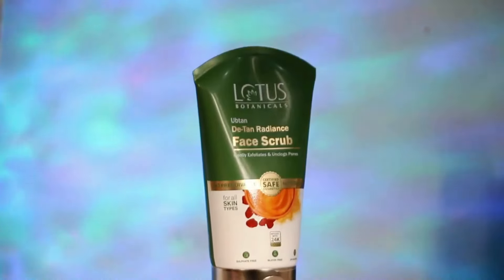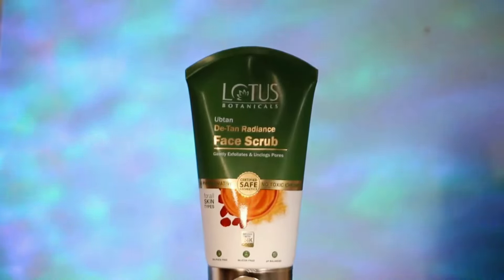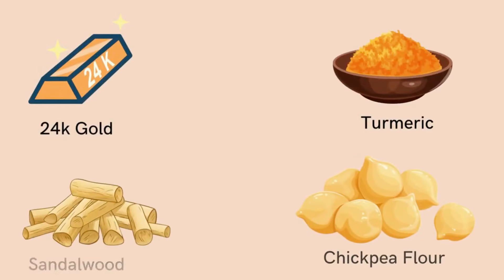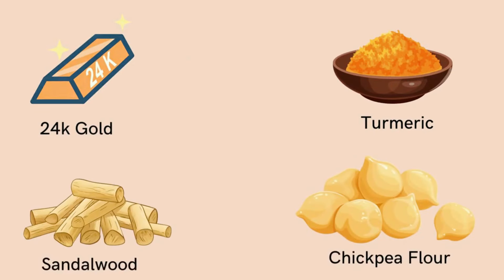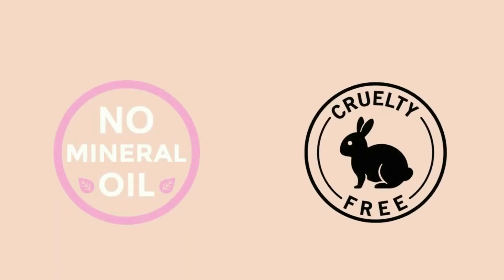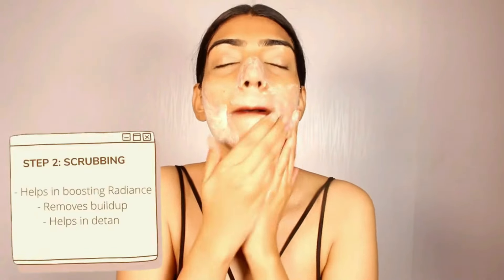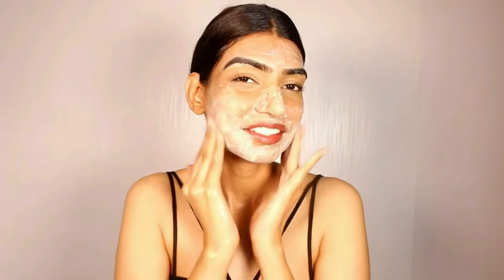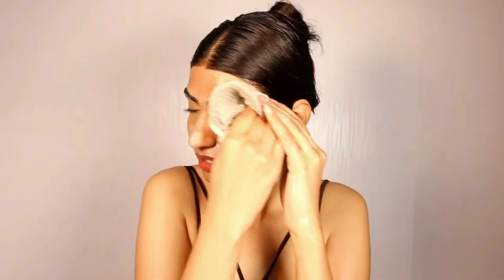Detan your skin this summer, using Age-old skincare Ingredients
Hi fam,

today in this video I will be talking all about scrub, now scrubbing the skin is very important as it helps in removing the dead skin cells from the face and it also helps in exfoliating dead skin cells, Now this specific product from lots botanicals does it all, from detaining the skin to making it bright and adding the glow to the face. The product consists of:

1.Sandalwood

Sandalwood is rich in antioxidants that prevent skin sagging and the consequent formation of wrinkles. It is also capable of fighting the damage caused by the presence of free radicals in the skin. Ayurveda reveres it for its anti-ageing properties that can make skin firmer, while also reversing sun damage. Isn't that amazing.
You can even use sandalwood to prevent those wretched pimples from popping out on your skin. The antiseptic properties of sandalwood reduce bacterial growth on the skin, which makes it very effective in treating acne, boils, and sores and preventing them from worsening.
The effects of a suntan can last for long if not treated quickly. Rubbing sandalwood oil or applying its paste on the affected parts can remove suntan gradually as well as reduce the redness and burning caused by overexposure to the sun's rays.

2. Chickpea flour

It can help reduce hyperpigmentation to even out your complexion, fade tanning, and give your skin an instant glow. Chickpea flour mixed with hydrating ingredients such as milk cream or bananas makes for a moisturizing mask to relieve dry and flaky skin.it has granular quality makes it ideal for homemade scrubs that can remove dead cells, excess sebum, and other dirt settled on your skin and inside your pores without causing any irritation. This kind of gentle exfoliation deeply cleanses your skin, gives it a natural glow, and prevents acne breakouts.

3. Rose

Rose has cooling, soothing and moisturizing properties. It is renowned to be naturally hydrating in nature. Rose water is chilled and sprayed on to the face for toning and moisturizing. It helps to maintain your skin’s pH balance. Rose helps to soothe skin and ensures even toned skin with regular use. It is a body  Polisher for your bath ritual, to deeply cleanse, exfoliate and nourish the skin. You can also use the Rose to soothe the tanning and for even toned skin. It will help in lightening the pigmentation and uneven skin tone.

4. Tumeric

Turmeric inhibits the production of melanin, the pigment responsible for dark spots and other kinds of hyperpigmentation. With regular use, a turmeric-based product can help these blemishes fade away naturally to give skin a more even-toned appearance.Congested, inflamed or damaged skin is rarely smooth and radiant, which is why turmeric's purifying, anti-inflammatory and antioxidant powers can be seriously glow-inducing. Turning up the turmeric in your skincare regimen can also boost microcirculation within the skin, leaving your complexion feeling stronger and more supple.

5. 24k Gold
To have clear skin, free from wrinkles and spots, is every woman’s ultimate desire. Gold nanoparticles, have been found to have antioxidant properties that reduce wrinkles, fine lines, blemishes, and marks on the skin to make you look younger.
Dryness of skin can lead to premature aging. The use of gold can reduce the dryness of the skin and help in increasing the metabolic rate. This would prevent the skin from premature aging.As we recollect history, it was rumored that one of the beauty regimes that Cleopatra followed was the use of gold. Cleopatra used a gold mask every night to enhance her complexion and keep her skin youthful, glowing and beautiful.

How to use it:

1. Take little on your palm.
2. Apply it all over your damp face.
3. Massage for 2 minutes.
4. Rinse it out.

I love @lotusbotanicalsofficial  as the brand is sulphate free, parabens free, No harmful chemicals.

It is vegan and cruelty free.